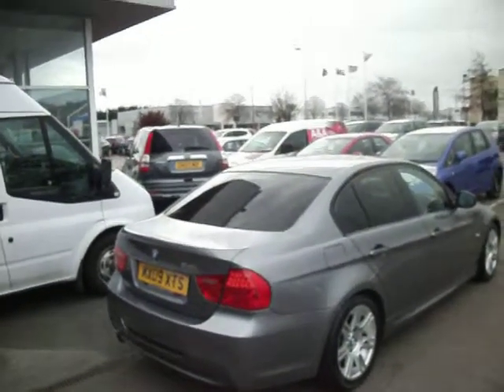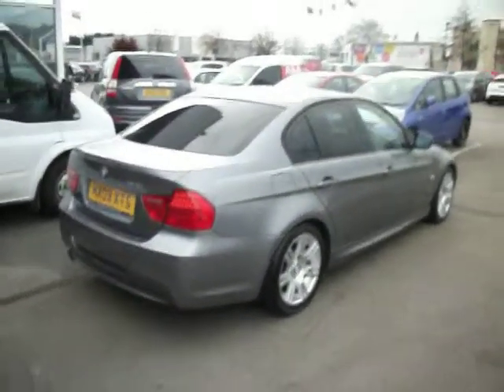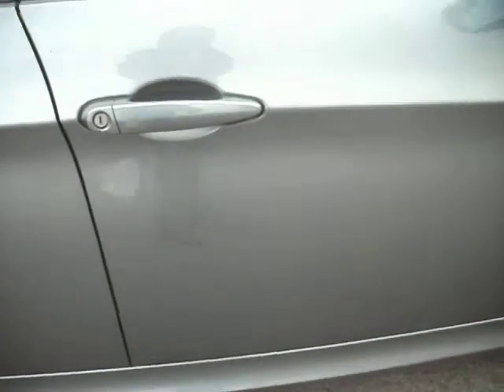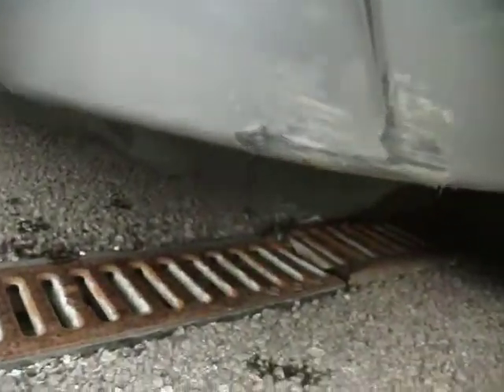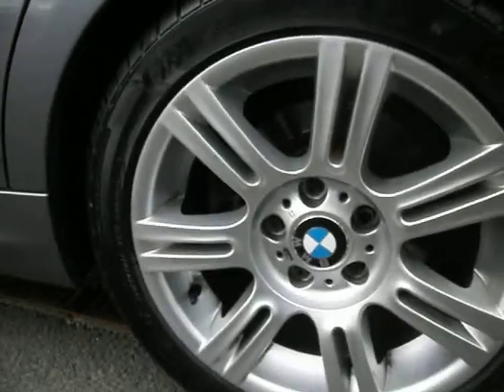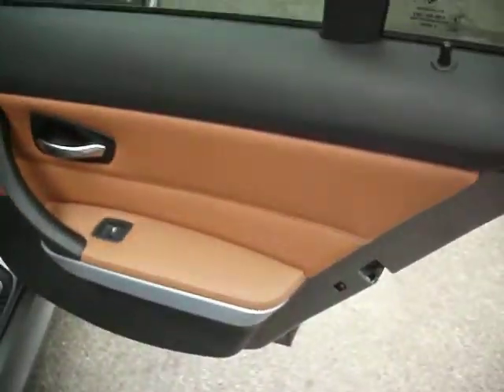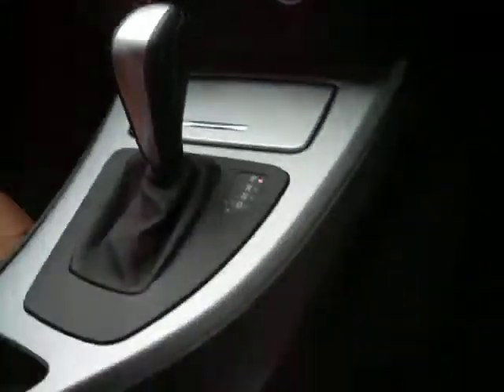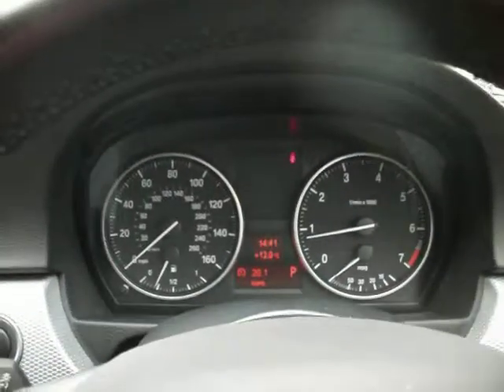www dealerpx com BMW 318i M sport Auto